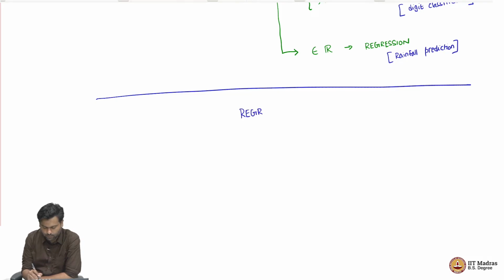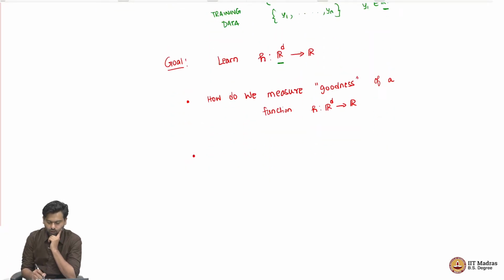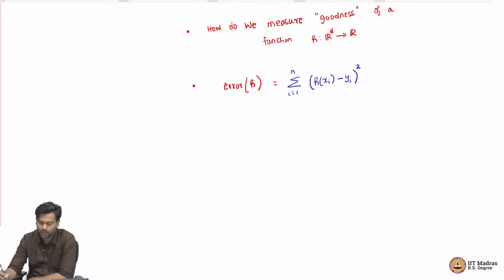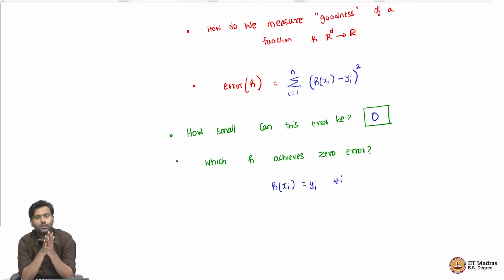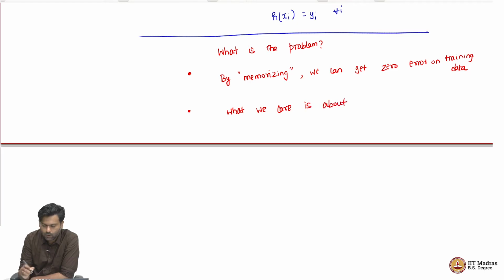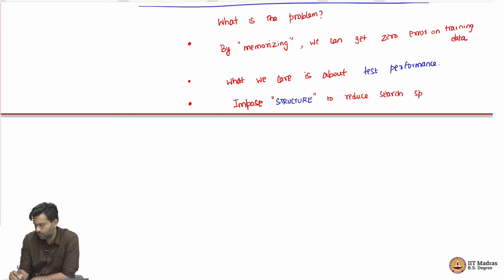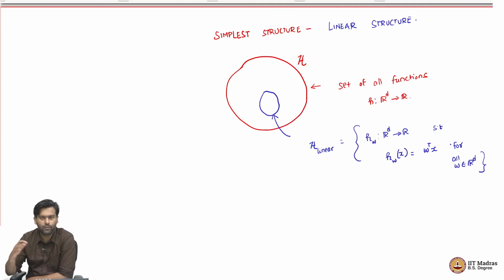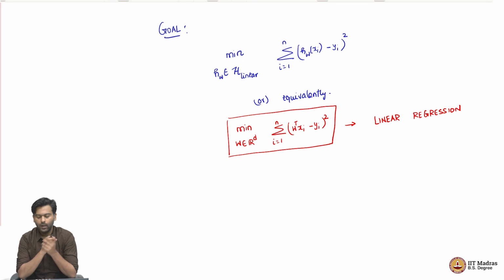L28: Linear regression | error functions, overfitting & generalization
Video Overview
 This lecture introduces the fundamental concept of regression in machine learning. We explore the goal of regression: learning a function to predict real-valued outputs from input features. The lecture covers how to measure the goodness of a function using error functions (specifically squared error) and introduces the problem of overfitting, where a function memorizes the training data but fails to generalize. To address this, we introduce linear regression as a method that restricts the search space to linear functions, thereby imposing structure on the learning process and improving generalization.